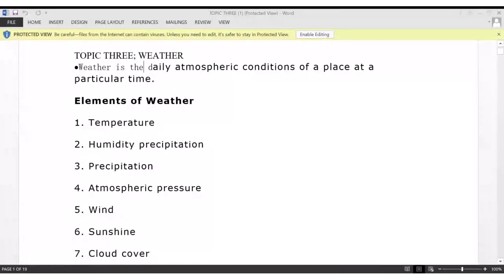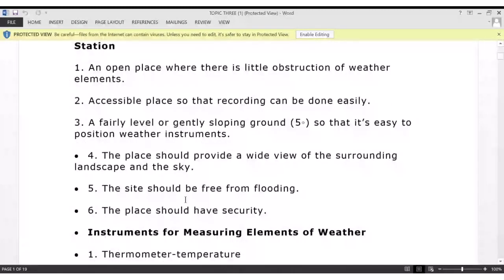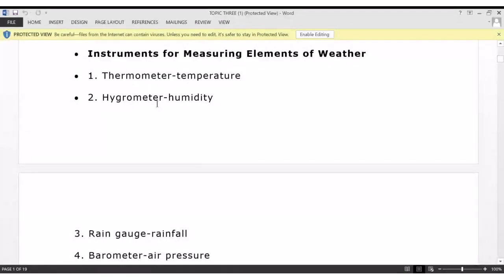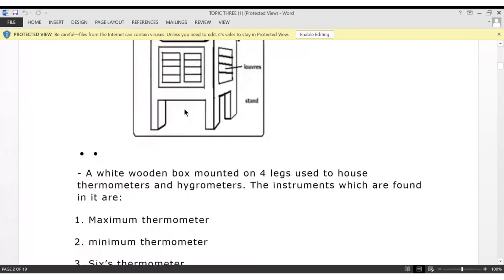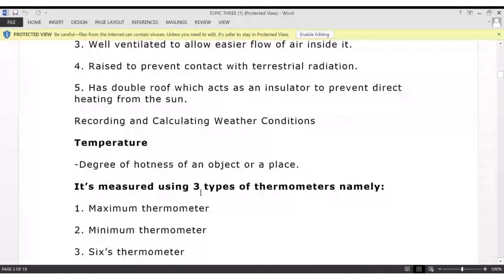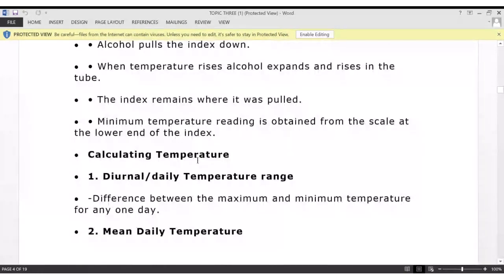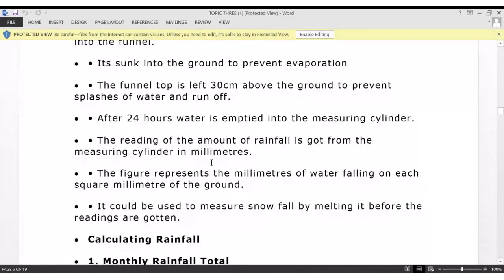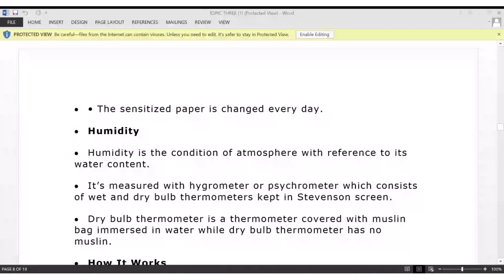November 21, 2023